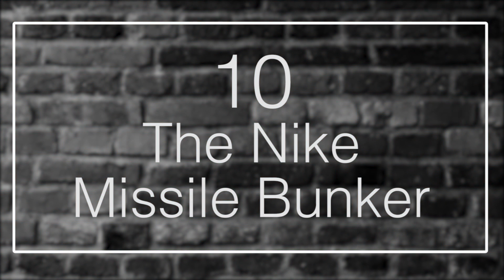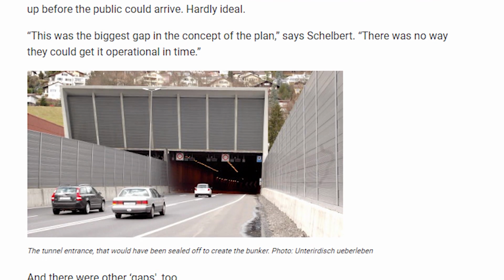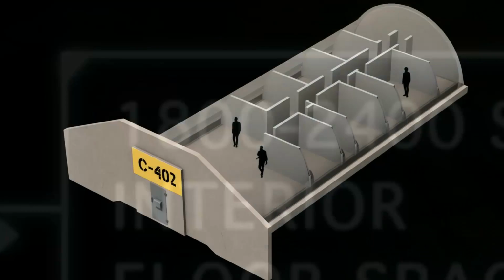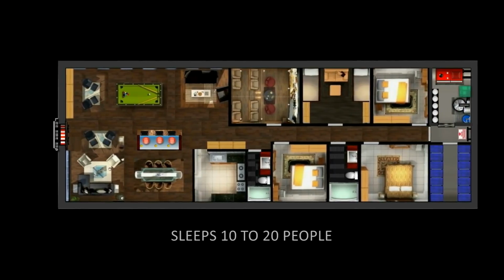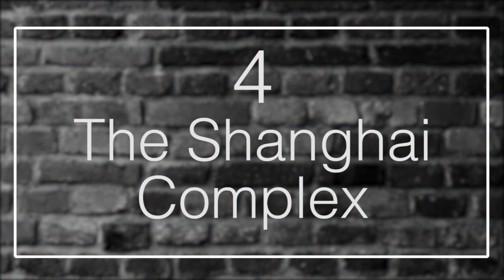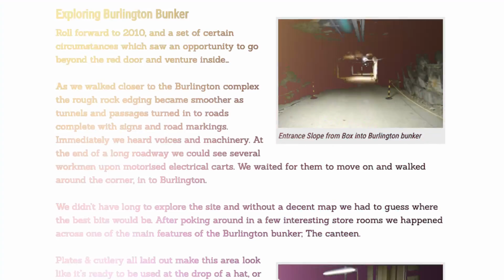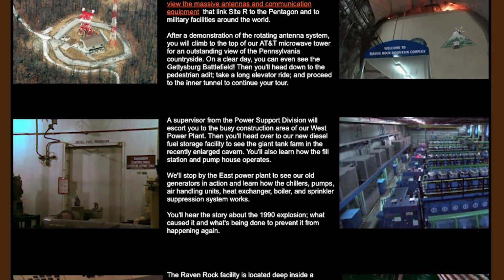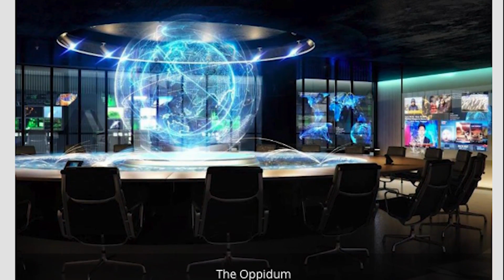Top 10 Most Secure Bunkers in the World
Coming up:

10. The Nike missile bunker
9. The Sonnenberg bunker
8. Survival Condo Project
7. Vivos xPoint
6. The Houston Bunker
5. Europa One
4. The Shanghai Complex
3. Burlington bunker
2. Raven Rock
1. The Oppidum